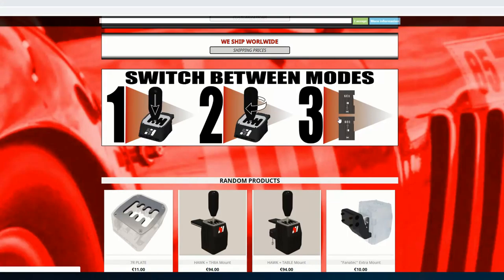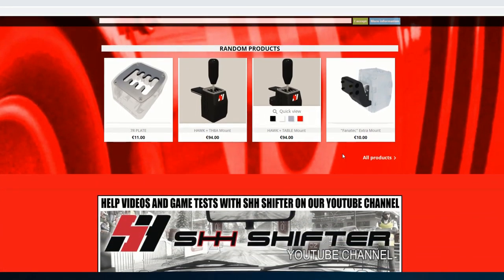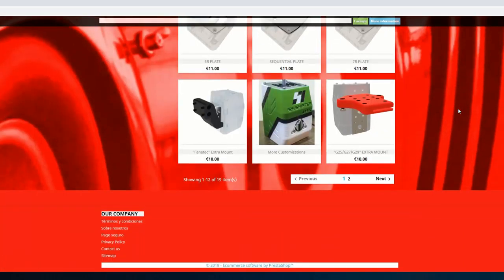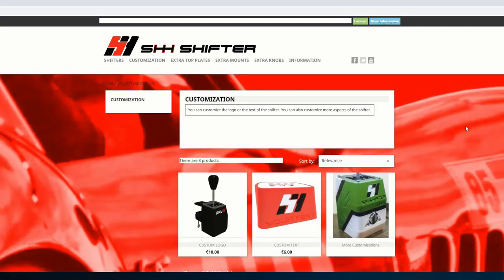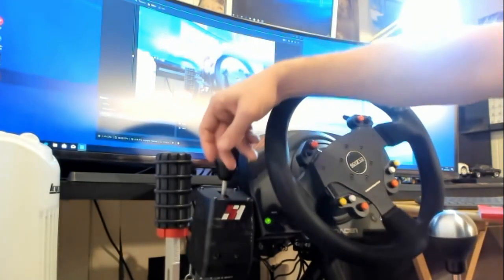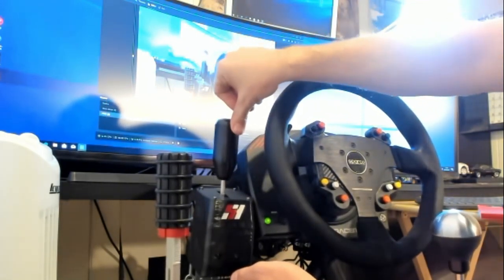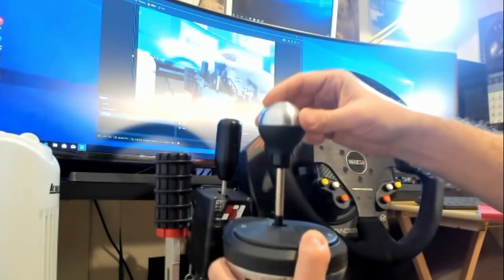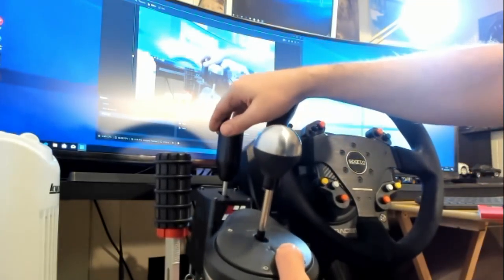SHH Shifter review Sequential/ H/Pattern alternative to Th8 & Fanatec?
Reviewing the SSH Shifter after around 6months use, can this be a cheap alternative to the Thrustmaster TH8?